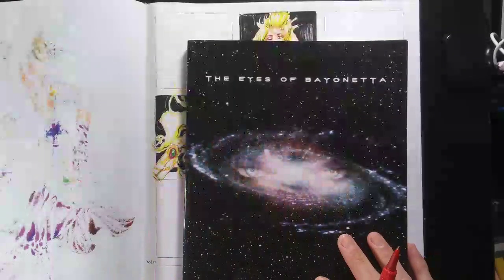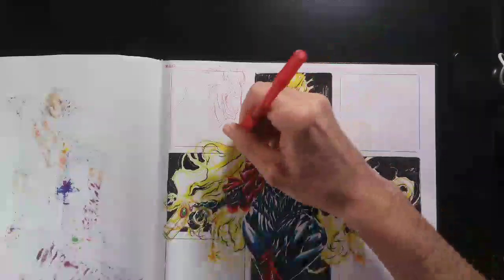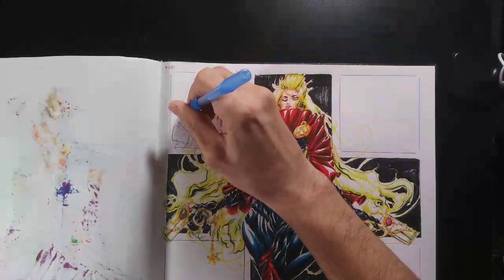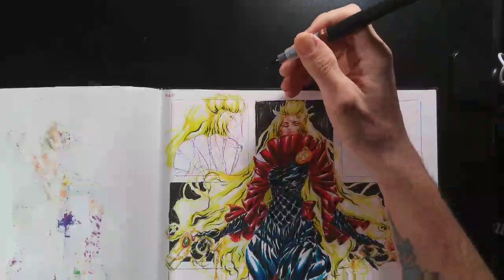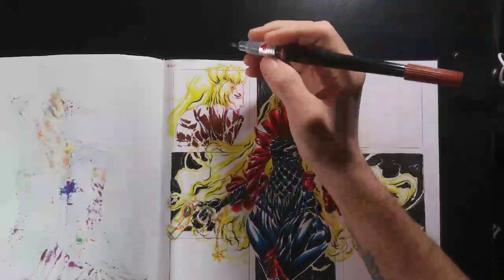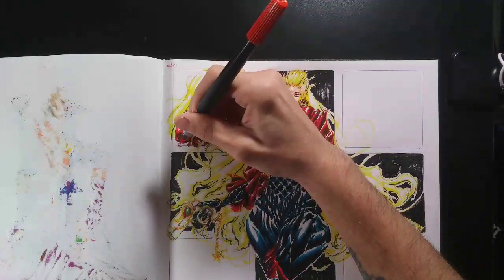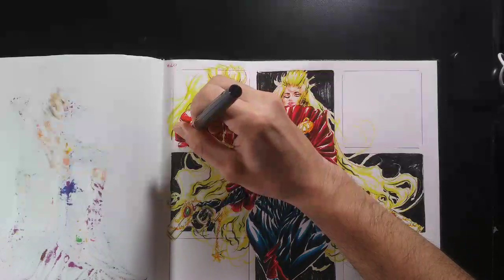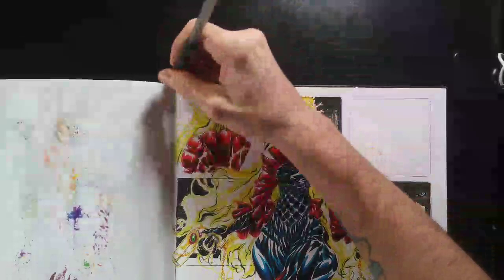Highlight: AGEX 344: Mari Shimazaki (Bayonetta) Concept Study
The Andrew Glowczewski Experience: Episode 344: Witch Fashion pt76: Hilite1

A profile shot to show how this scorpion-fish designs collar differentiates itself from past designs. I think the open back suit has only been done once before.